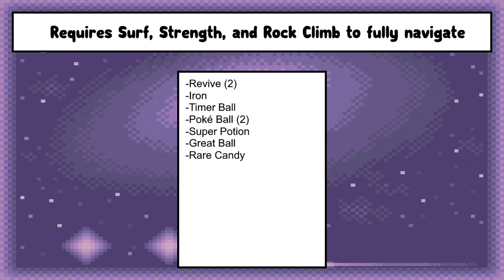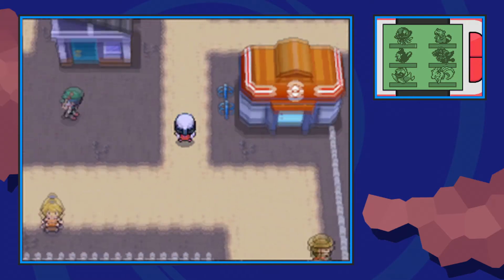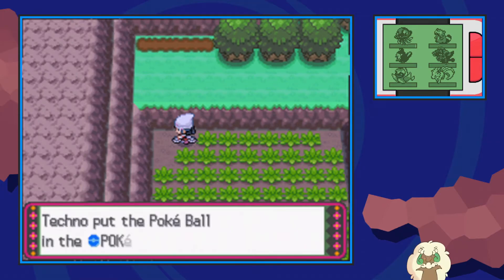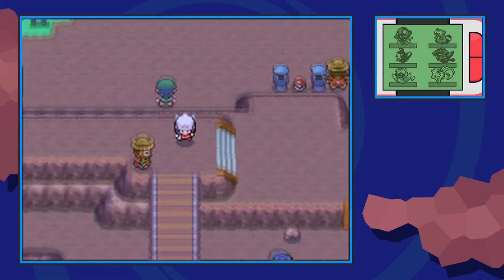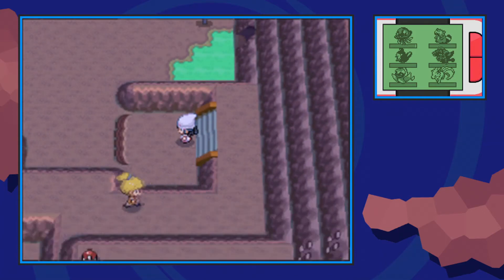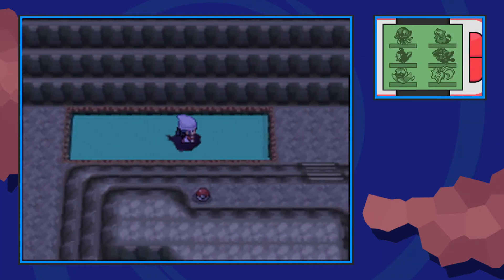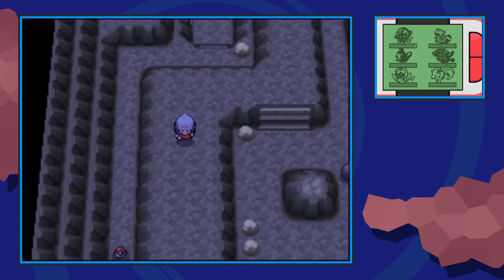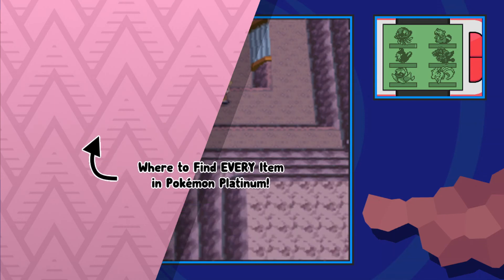EVERY Item in Route 207 - Pokémon Platinum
This video shows where to find every item in Route 207 in Pokémon Platinum.